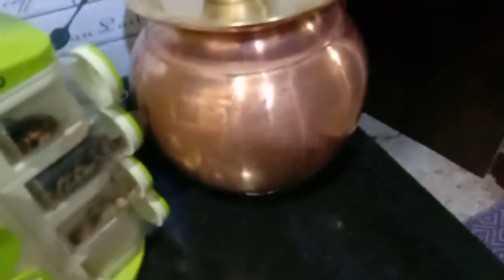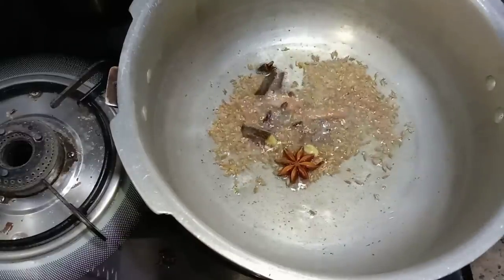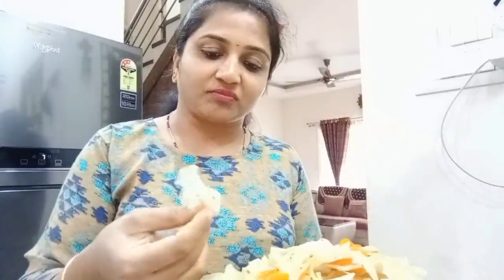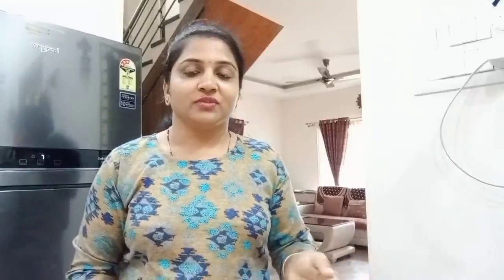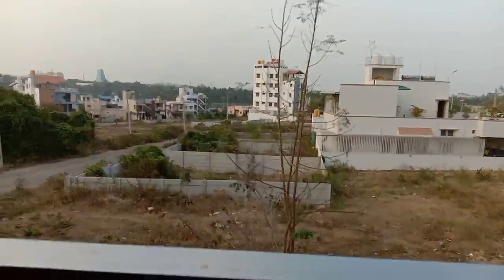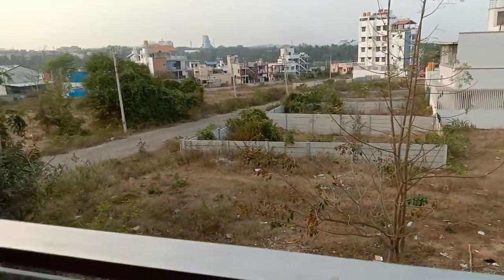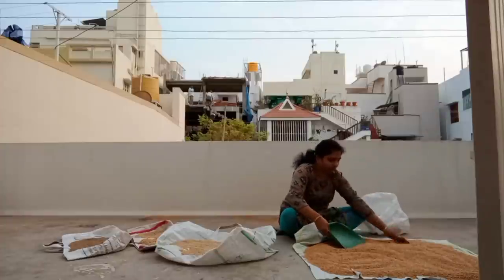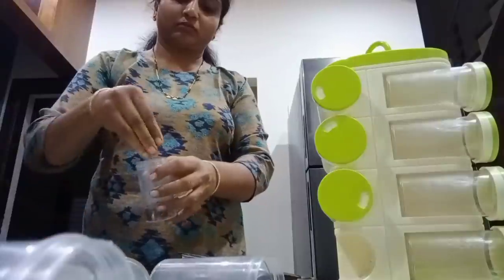ಬೆಳಗಿನ ತಿಂಡಿಗೆ ಟೊಮೆಟೊ ರೈಸ್ ಬಾತ್//ಮಧ್ಯಾಹ್ನದಿಂದ ಸಂಜೆ ವರೆಗಿನ ರುಟೀನ್// daily routine.